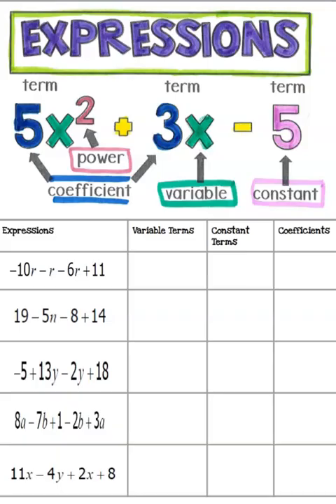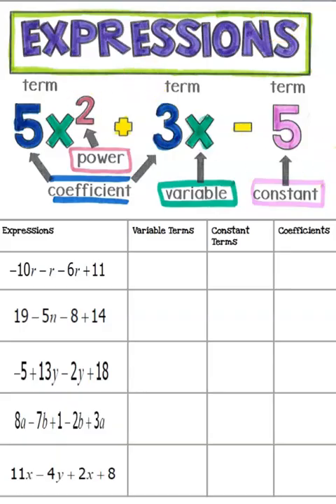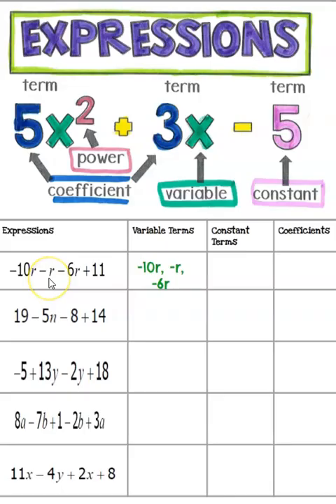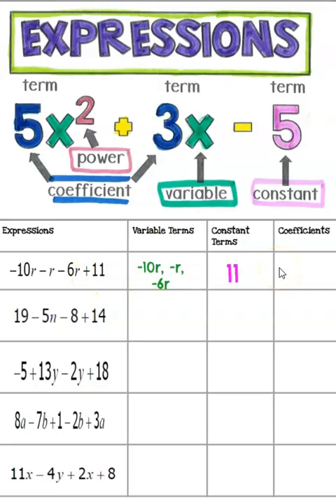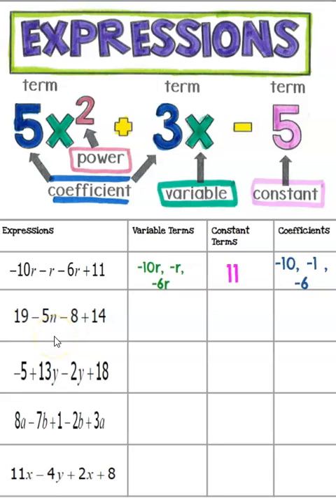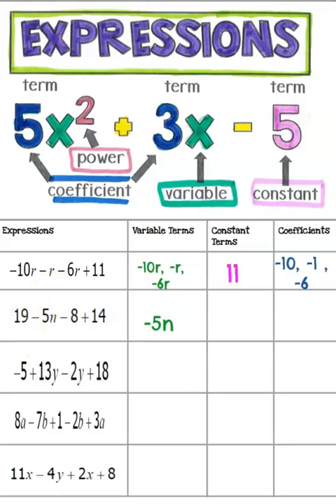Parts of an Expression